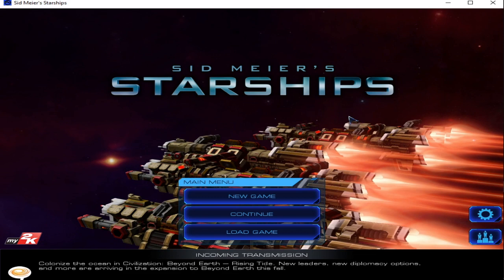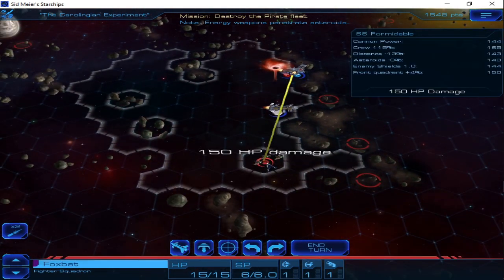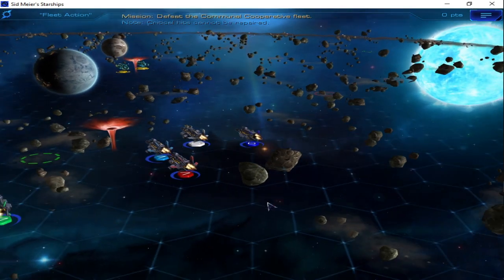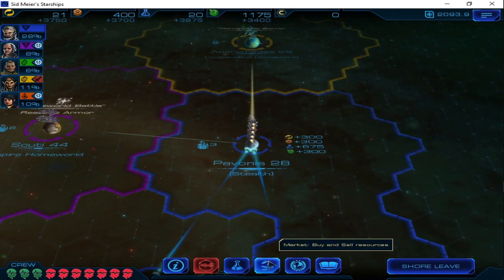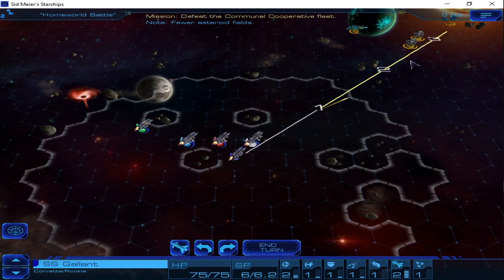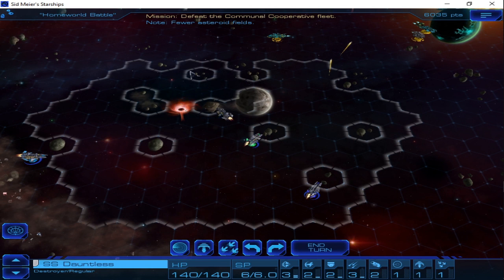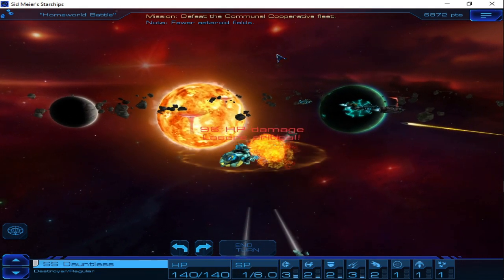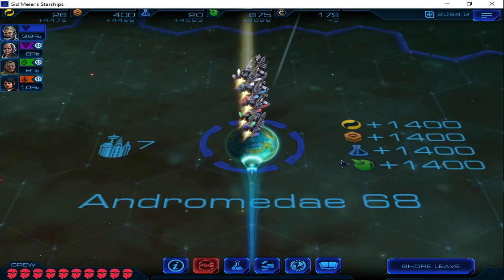Sid Meier's Starships; part 4; faction 1, leader VI, small map, level 1; one empire toasty!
Could've chosen to be diplomatic, but figured I might as well get it over with as all the independent worlds were mine already anyhow. Well, except one but I still have to go back there again, couldn't do anymore with it this round... so, pretty much it's like the mothership in Star Wolves says, "what is there to do?!" And so I did what there was to do!